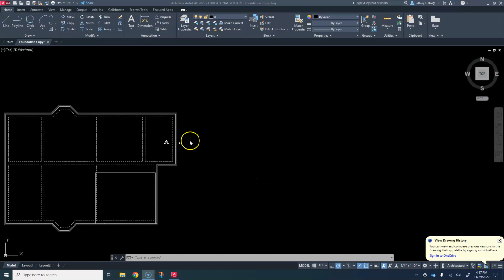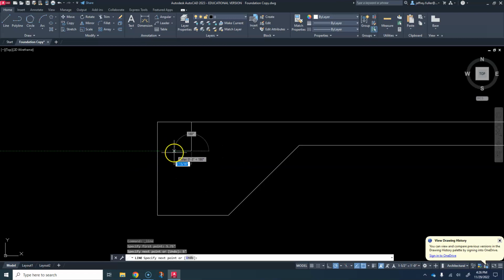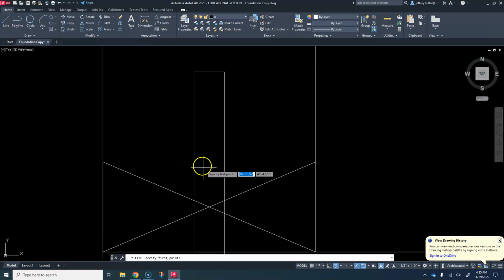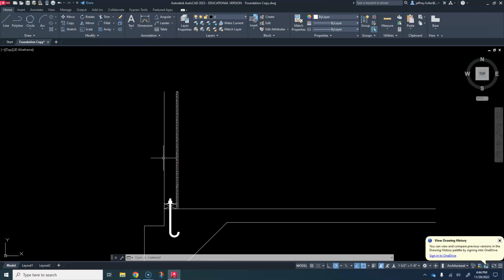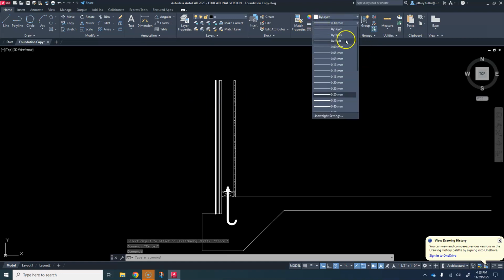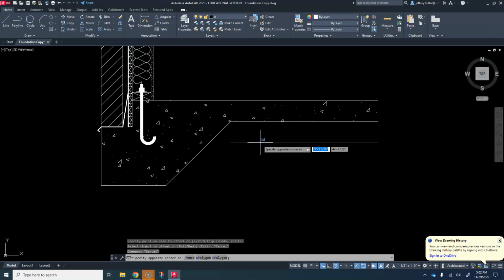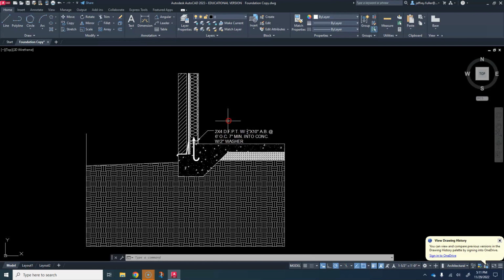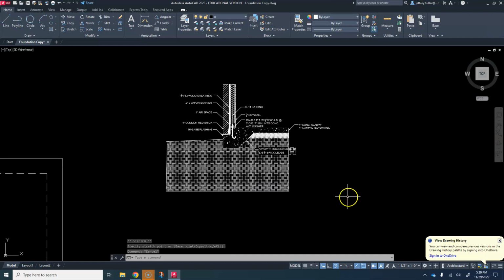FOUNDATION SECTION DETAIL